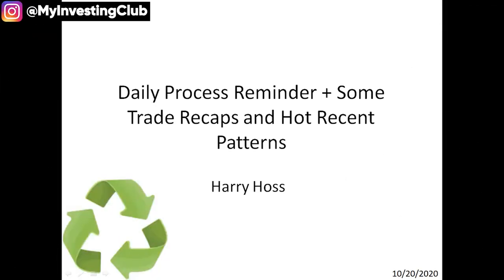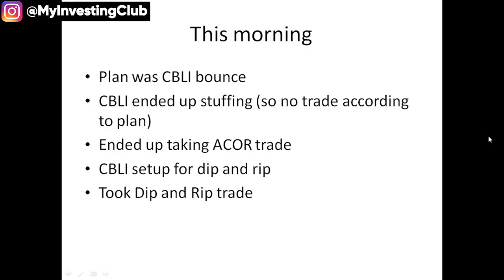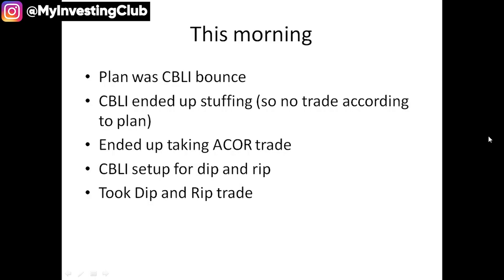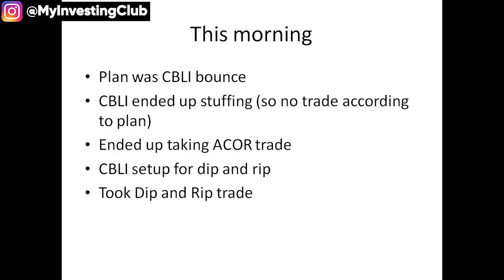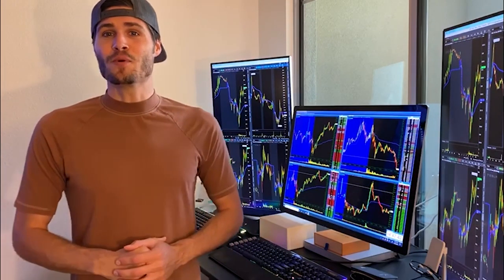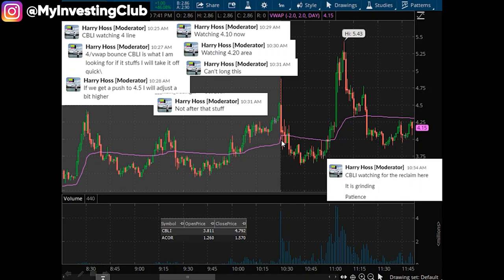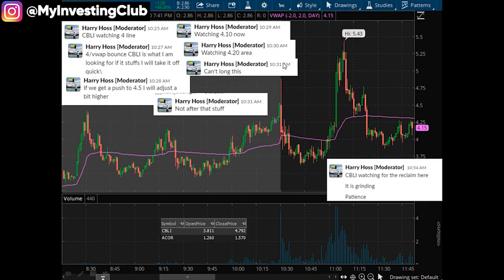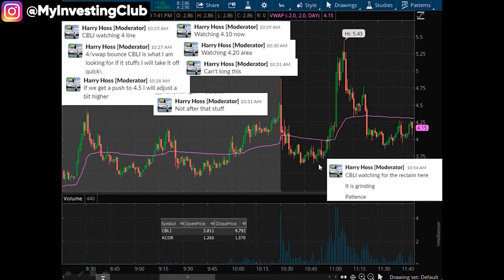$CBLI $ACOR LONG Trade Recaps | MIC Daily Process Reminder!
Take action on our recaps! We cover these long trades with CBLI, and ACOR! Don't forget to leave a like as that really helps us push out more content!

Chapters:
0:00 Intro
0:22 Recap
11:20 Outro